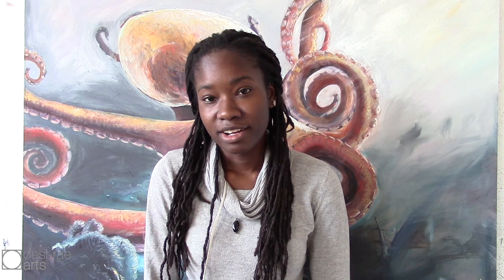Artist Insights | Oil Painting Tips from Octopus Painting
New oil painting on canvas of an octopus with oil on canvas.

I saw one of these in real life! A baby octopus, small and squirmy and very very cool. It had sort of translucent skin, was soft, and it's tiny tentacles kept getting stuck on my gloves.

I also saw a sea horse for the first time yesterday. Maybe I should paint a seahorse next!

-Desi-Rae